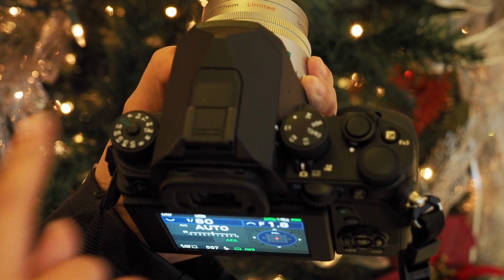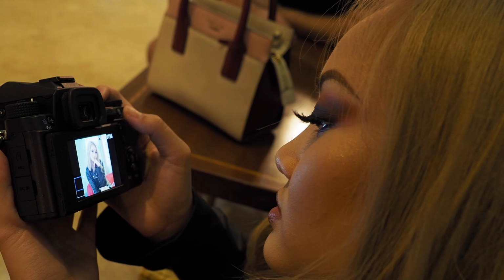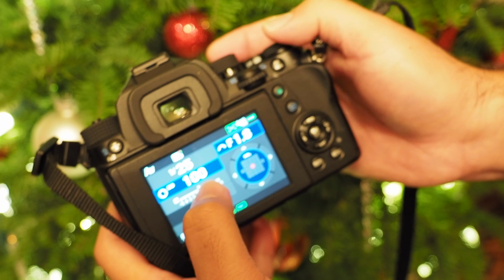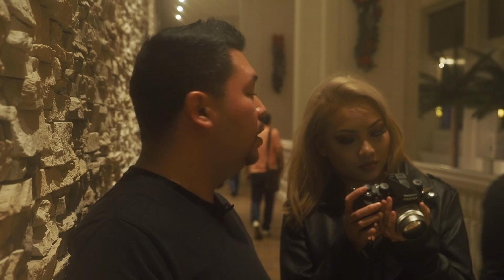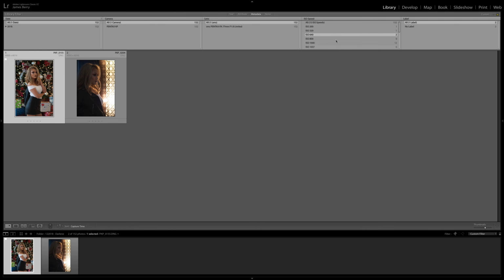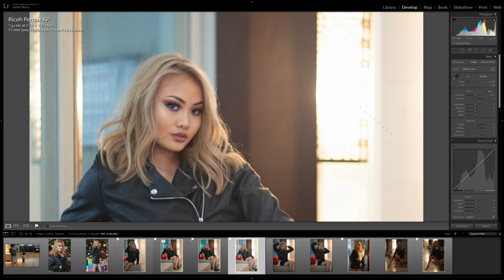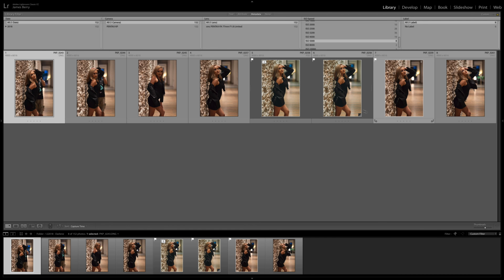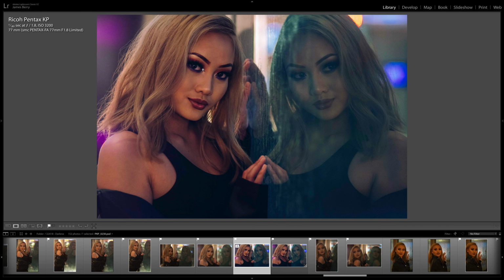Pentax KP for Portraits feat. Guam Model Darlene Gatchalian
I had the chance to try out the Pentax KP which is a crop sensor camera for portraits. I was intrigued by its small, lightweight size, and its awesome image quality. I used the Pentax-FA 77mm 1.8 limited lens for this shoot. Darlene did some awesome modeling and we got some amazing shots!

Filmed on location: Sheraton Laguna Guam Resort, Tumon, Guam

Camera used to take pics: Pentax KP with the Pentax-FA 77mm 1.8 Limited

Camera used to Film: Olympus E-M1 Mark II with PanaLecia 12-60mm lens.

Photographer: James Berry (IG: jberryphotos)

Video Editor: Godfrey Mostales (IG: igkami)

Song: Wave Saver - The Softer Side